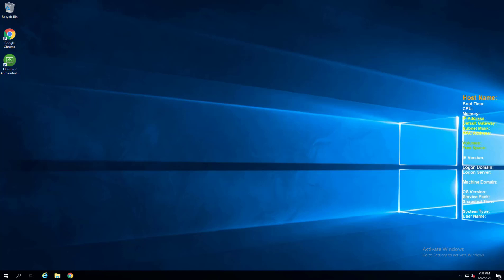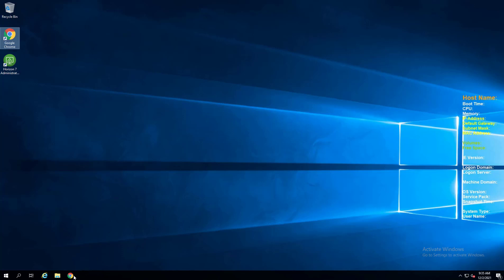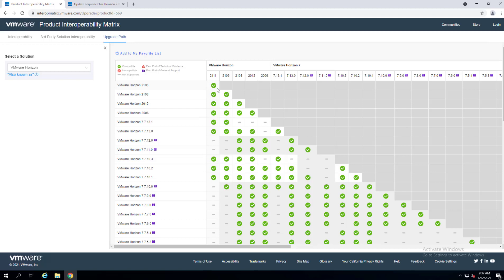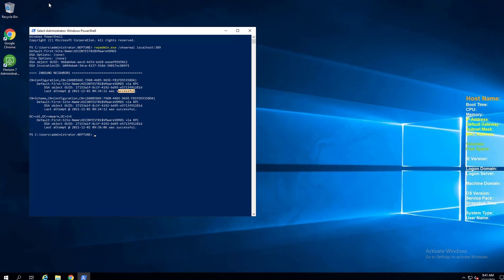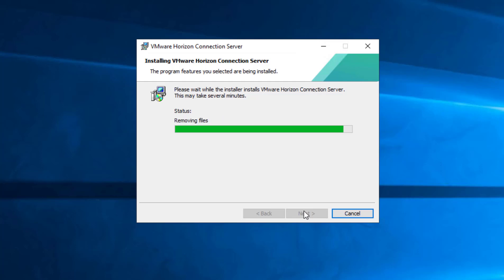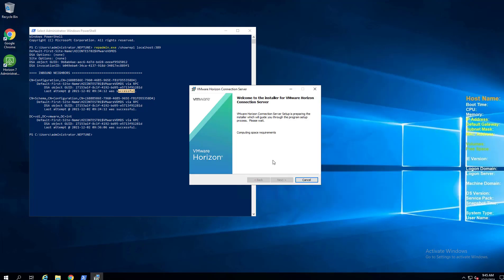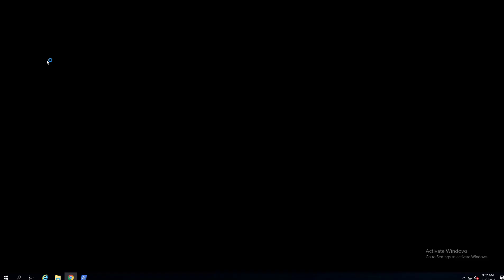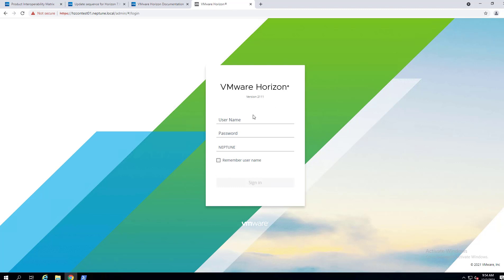Upgrade VMware Horizon 7.x Connection Servers to Horizon 8 2111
VMware Horizon 8 2111 has dropped to the masses.  The upgrade process is fairly straightfoward in most environments.  In this video, I walkthrough the process to upgrade your Connection Servers from Horizon 7.x to Horizon 8 2111.  We also talk about the proper order of operations for your Horizon 8 2111 upgrade process and considerations you need to make when upgrading.

Also, you will see a quirky behavior at the end of the upgrade process that I discovered in the lab environment when trying to access the Horizon Administrator Console.

Check out my detailed blog post covering the new features found in VMware Horizon 8 2111 here: